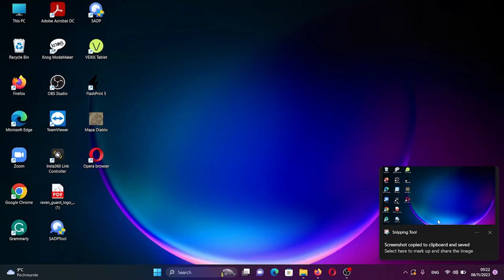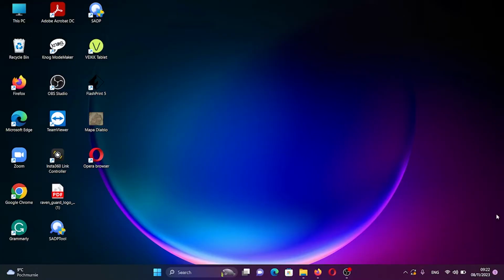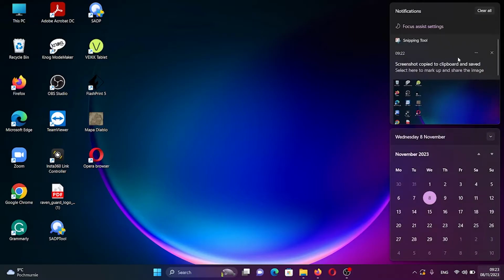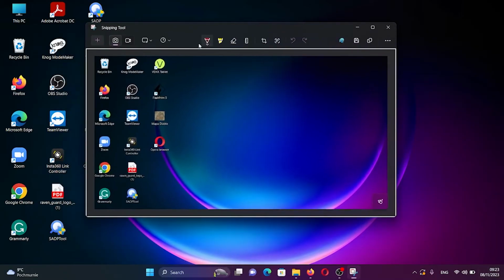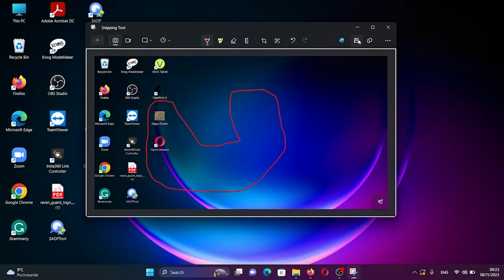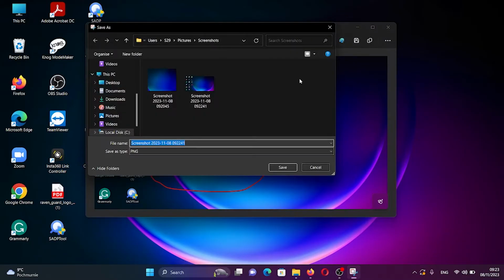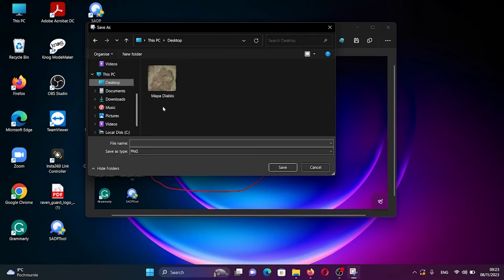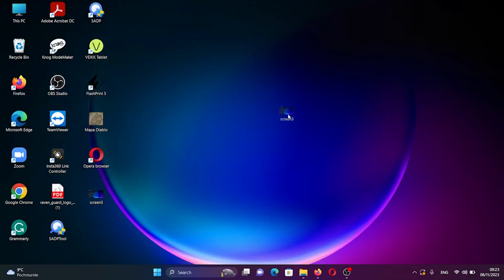How to Take a Screenshot on a Windows 11 - Capturing Screens Comprehensive Guide for Windows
🚀 Elevate your Windows 11 experience with our comprehensive guide on mastering screenshots! 📸 Welcome to the realm where capturing the perfect screenshot is as easy as 1-2-3! In this video, we unveil the magic behind Windows 11 screenshot capabilities, ensuring you capture any part of your display with precision. 💡 Unveiling the Magic: Windows Shift and S - a seamless trifecta that opens up new possibilities. 🖱️ Precision at Your Fingertips: The left mouse key in screenshot mode allows effortless selection of the captivating area. 🔒 Sealing the Deal: Release the left mouse key to witness the instant creation of your screenshot. 🛠️ Snipping Tool Arsenal: For added control and editing capabilities. 💾 Saving the Moment: Snipping Tool Mastery - a simple process to preserve your screenshot masterpiece. 🎉 Conclusion: Master the art of screenshotting in Windows 11 for a seamless and spectacular experience. 🚀🔧

"How to initiate the Windows 11 screenshot trio with Windows Shift and S?"
"How to precisely select and capture a specific area on Windows 11 using the left mouse key?"
"How to enhance screenshot control with the Snipping Tool in Windows 11?"
"How to quickly save and name a screenshot masterpiece using Windows 11's Snipping Tool?"
"How to navigate from a novice to a pro in Windows 11 screenshotting with this comprehensive guide?"